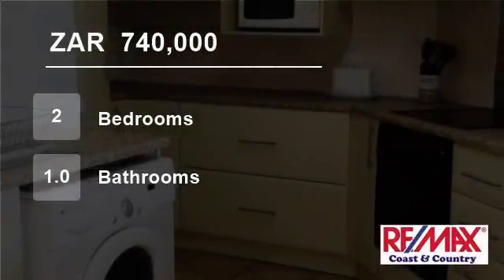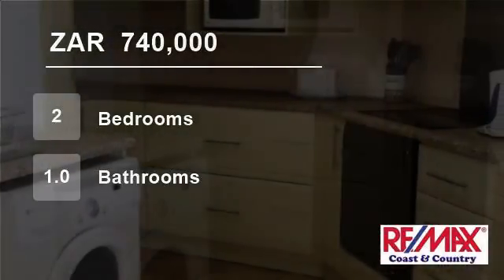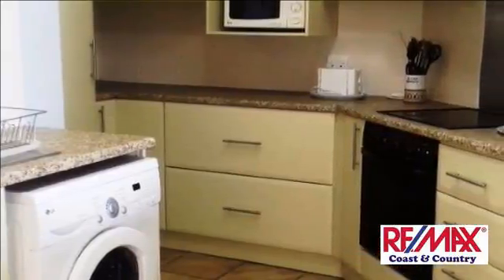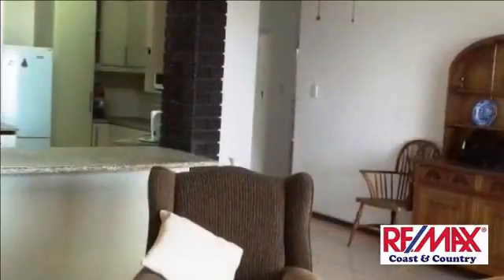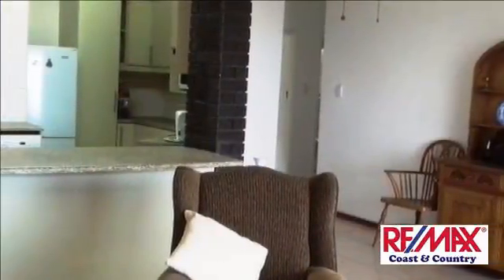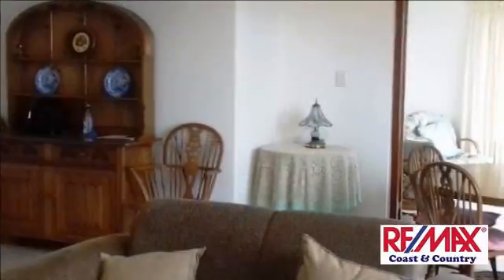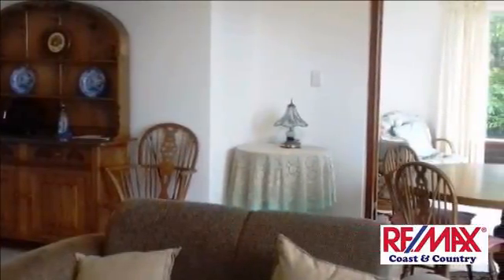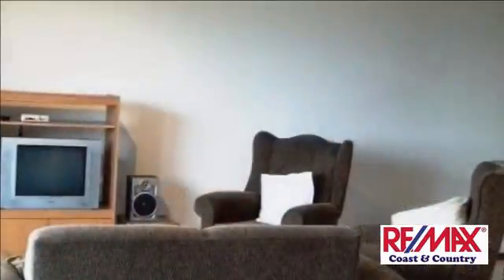2 Bedroom Flat For Sale in Umtentweni, Port Shepstone, KwaZulu Natal, South Africa for ZAR 740,000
Spacious flat with sea views!

Beautifully refurbished unit offering fully fitted kitchen, open plan lounge and dining area. Enclosed balcony which can be used as a study or sun room. Unit tiled throughout.

Two spacious bedrooms with built in cupboards.  Full bathroom with shower, bath, basin and toilet. Guest loo.

Lock up...